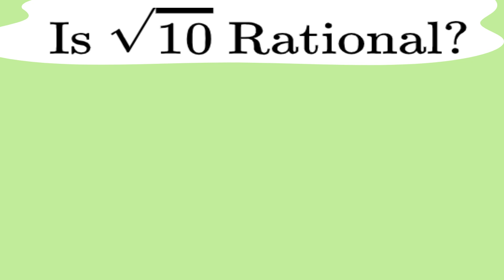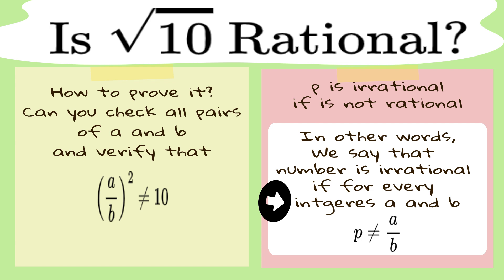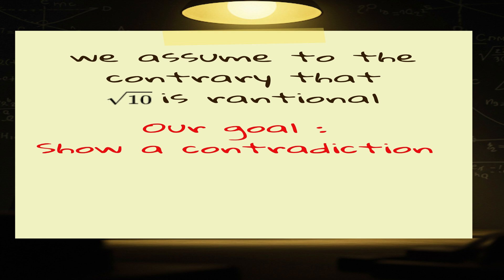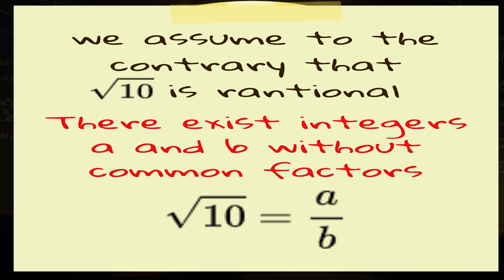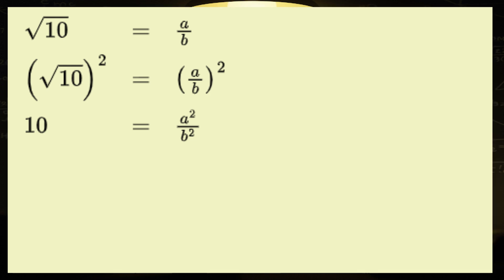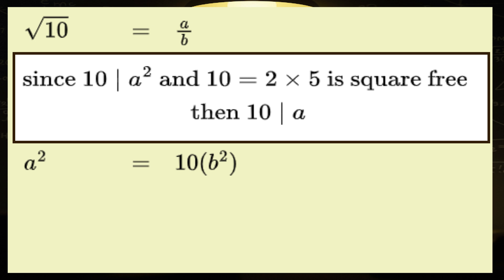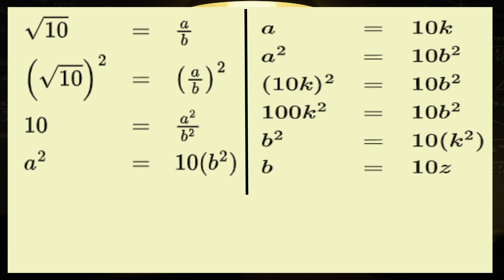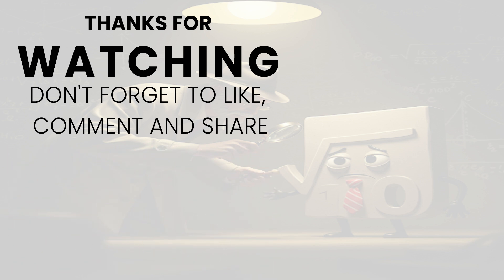Square root of 10, Are you rational? (Prove by Contradiction)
Is the square root of 10 rational? In this video, we prove it using the contradiction method—assuming it's rational and showing why that leads to a contradiction. A clear, step-by-step explanation perfect for students and math enthusiasts! 🧠✅

🔢 Topics Covered:
✔ What it means for a number to be irrational
✔ Proof by assuming the contrary (contradiction)
✔ Step-by-step breakdown with example

📌 Watch till the end to master this classic proof technique! 🔔💡